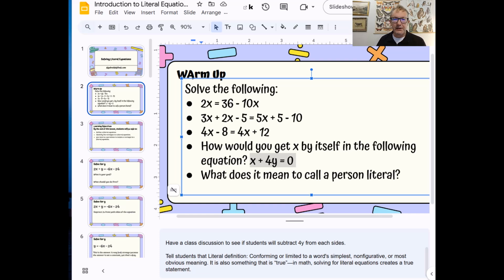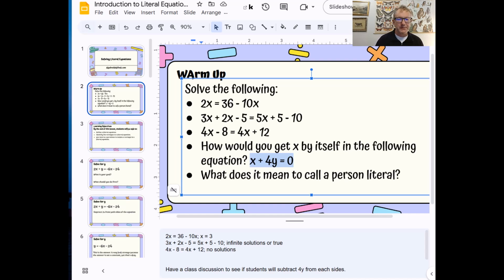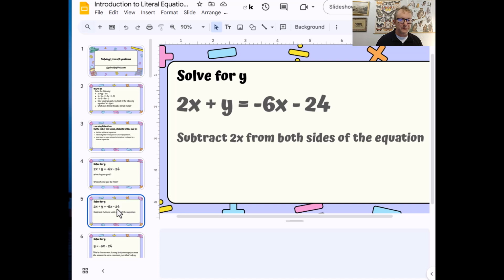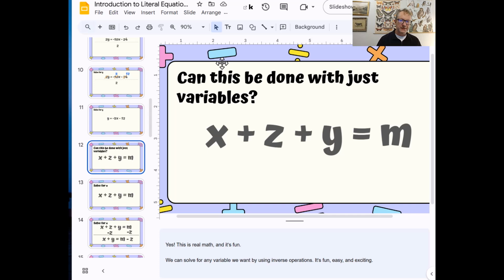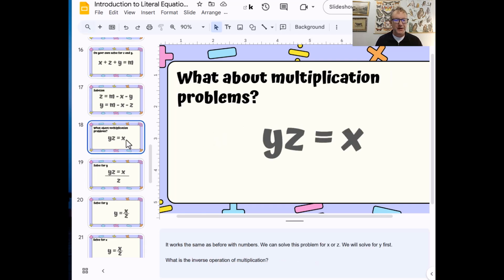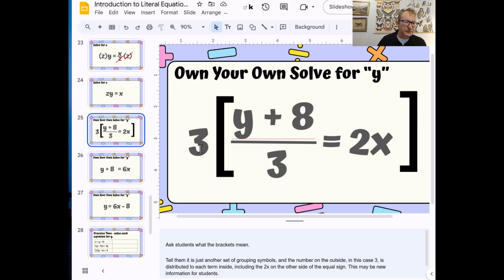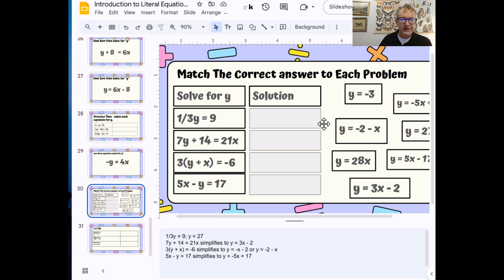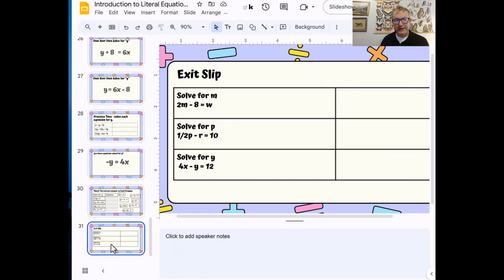TPT Preview Literal Equations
This presentation introduces students to literal equations.

In this lesson, students will learn to solve equations for a single variable. Many problems use the variables y, x, and m to connect to linear equations. Students will combine like terms and use inverse operations to isolate variables. This foundational concept is crucial for future math success.

This easy-to-edit Google Slides presentation includes:

Defining literal equations
Identifying variables
Isolating variables using inverse operations
Warm-up activity
Interactive slides
Exit slip
Learning Objectives:

Define a literal equation.
Identify the variables in a literal equation.
Use inverse operations to isolate a variable in a literal equation.
This resource is ready to use and easily adaptable for online learning.

Check out the video preview!